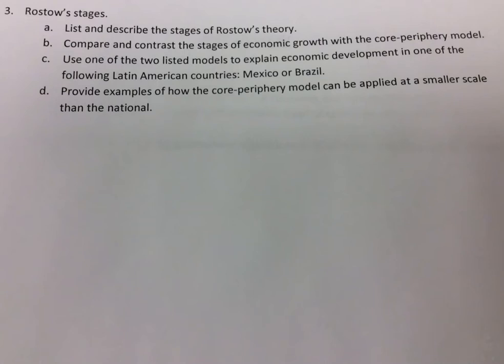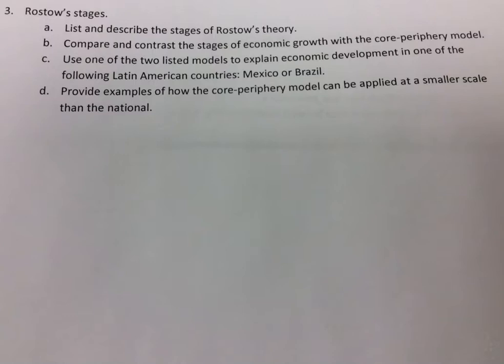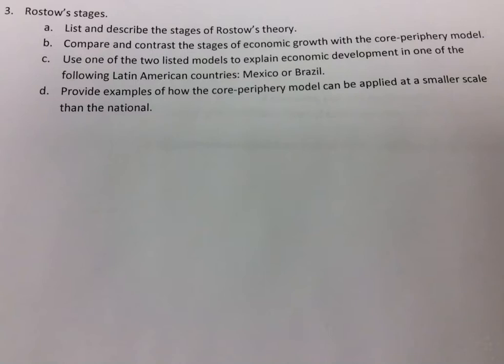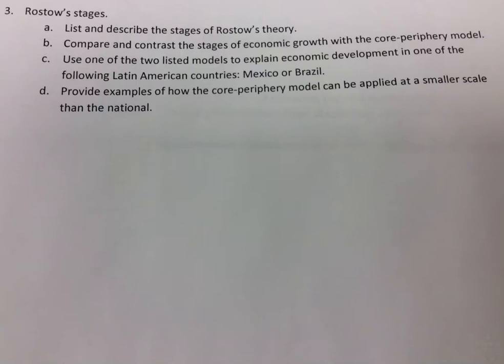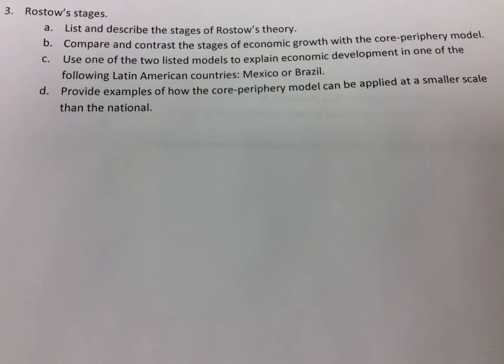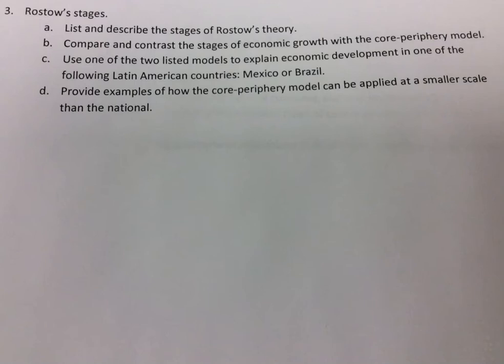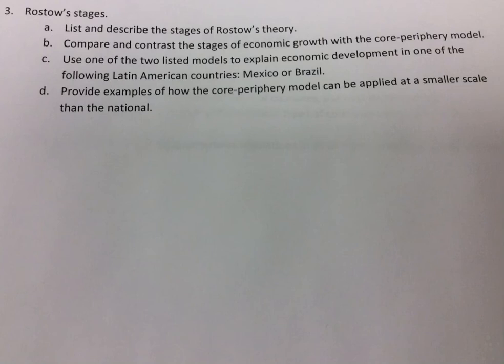Unit VI FRQ Review 3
Rostow's Stages vs. the Core-Periphery Model